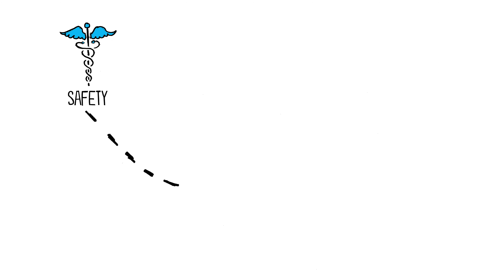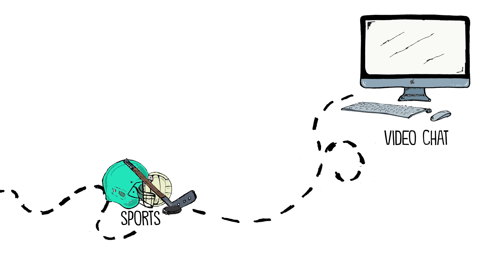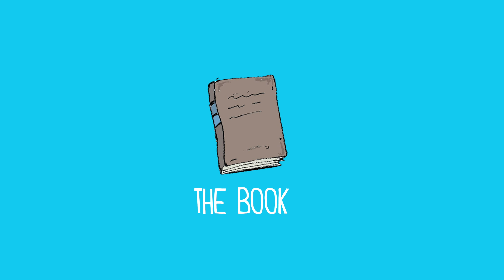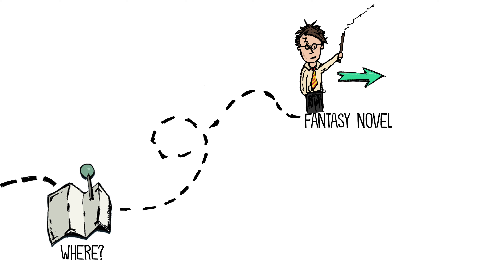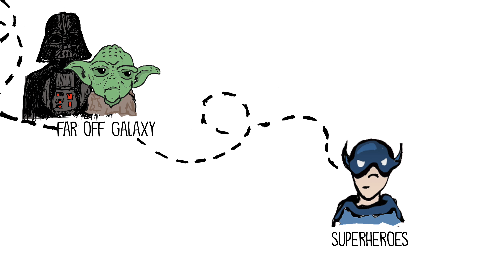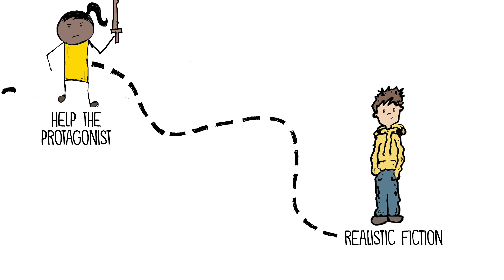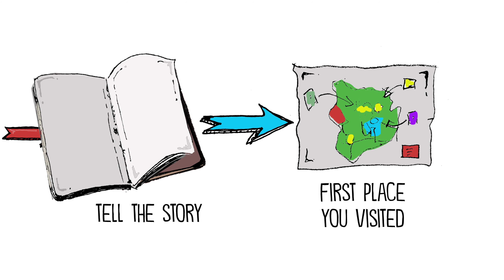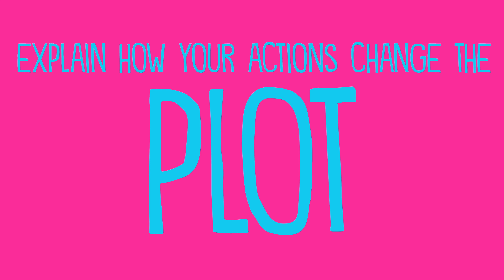Writing Prompt: You Get a Mysterious Box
You can find more video prompts at videowritingprompts.com

Transcript:
For your safety and the safety of your community, you are in a shelter in place order. This means you’re stuck at home. No hanging out with friends. No playing sports with your neighbors. You can video chat, text, and talk, but you’re already feeling lonely.

But this morning, when you wake up, you find a giant cardboard box in your room. Although it seems ordinary, this box can transport you into any book you’ve ever read.

Simply state the book and page number and press the button and you’ll end up inside that world.

Where do you go? Perhaps a fantasy novel? Maybe you want to warn Harry to take better care of Dobby? Or maybe a mystery novel? Perhaps you’ll go to a historical novel from back in the day or maybe you’ll visit a far-off galaxy and figure out why Storm Troopers have such bad aim.
Or you’ll enter the world of superheroes and see firsthand how they save the day.
Or maybe you can visit a dystopian future and help a protagonist change that society.

Or maybe a realistic fiction novel where you can help a character navigate an interpersonal conflict.

However, there is a catch. The box can only take you to five locations.

So, list the five locations and explain why you are choosing them.
Next, tell the story of the first location you visit.
How will you react to the setting?
How will you interact with the characters?
How long will you stay there?
What will you do while you’re there?

Finally, explain how your actions change the plot, setting, and theme of the book.

An adventure awaits. Good luck!